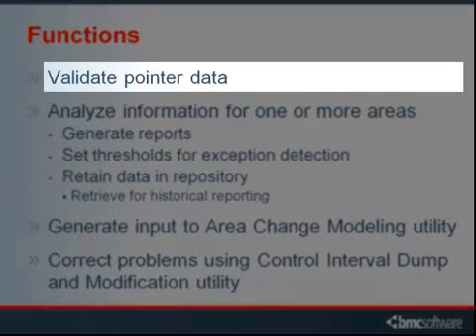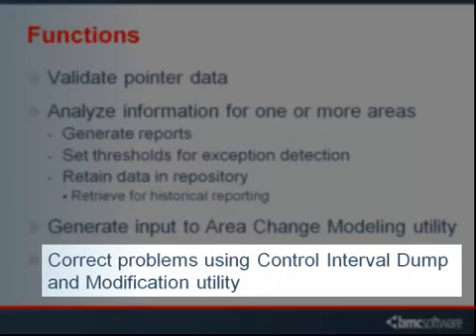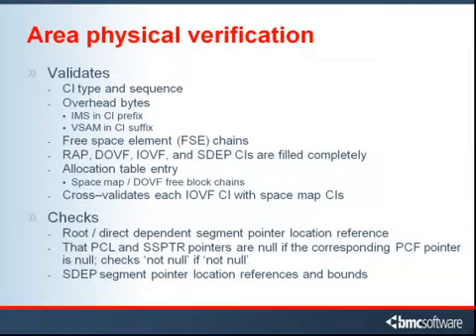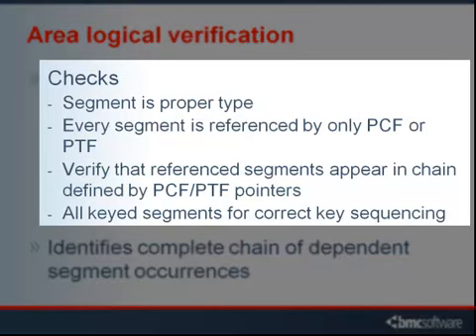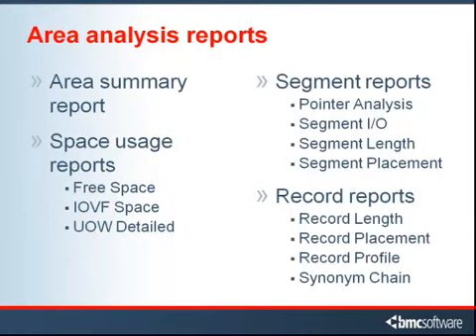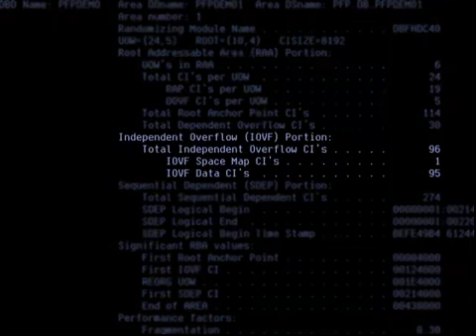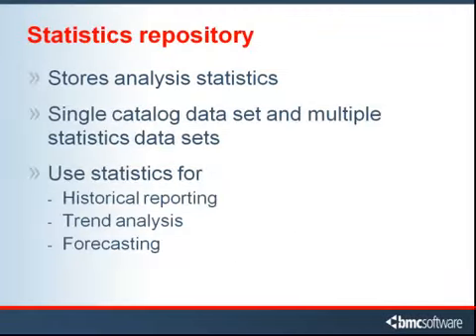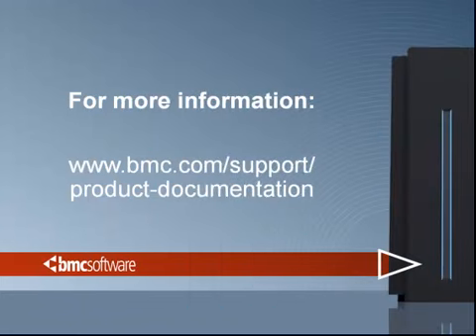Fast Path Analyzer/EP - Getting Started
Learn how to use the Fast Path Analyzer/EP product.